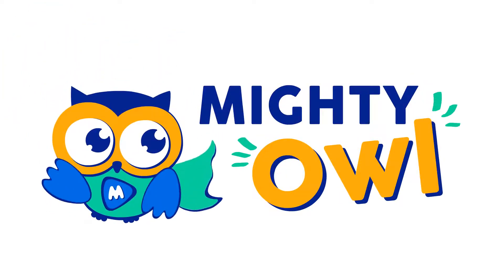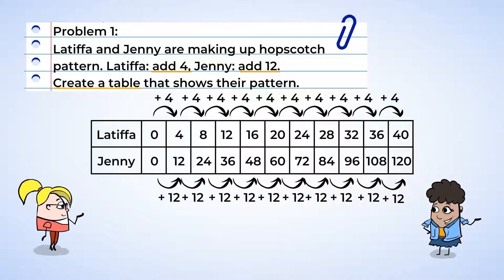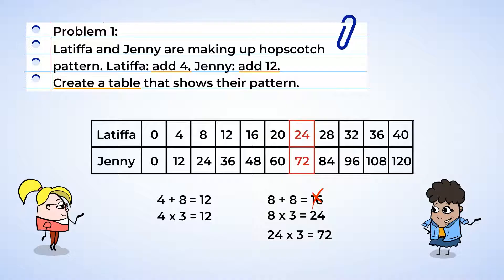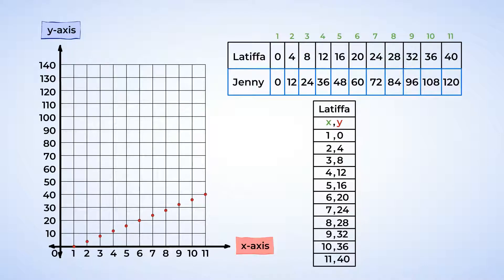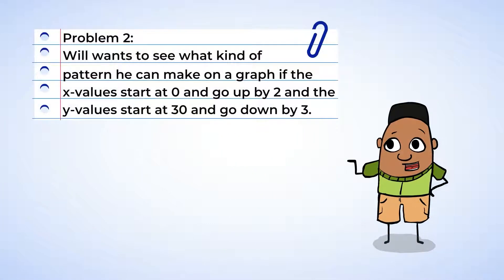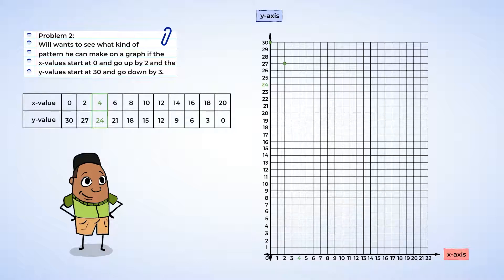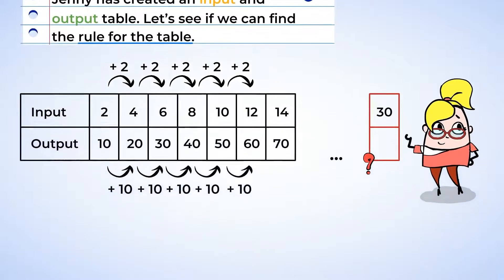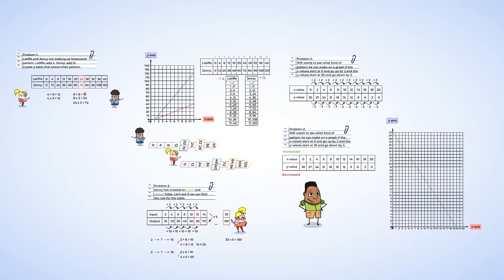Graphing out patterns | MightyOwl Math | 5th Grade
Operations & Algebraic Thinking | Analyze patterns and relationships
5.OA.B.3: Generate two numerical patterns using two given rules. Identify apparent relationships between corresponding terms. Form ordered pairs consisting of corresponding terms from the two patterns, and graph the ordered pairs on a coordinate plane. For example, given the rule "Add 3" and the starting number 0, and given the rule "Add 6" and the starting number 0, generate terms in the resulting sequences, and observe that the terms in one sequence are twice the corresponding terms in the other sequence. Explain informally why this is so.